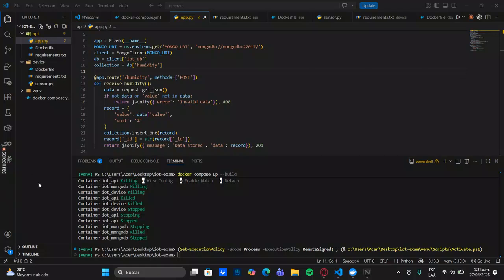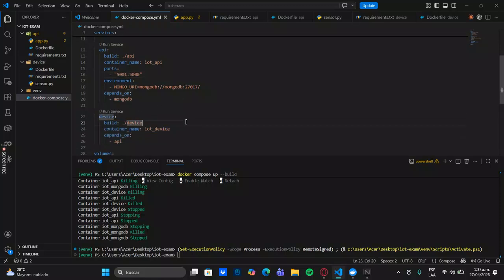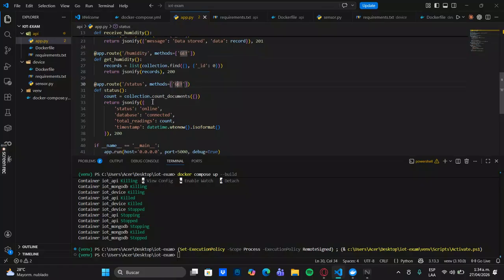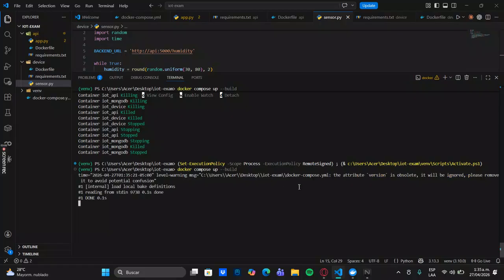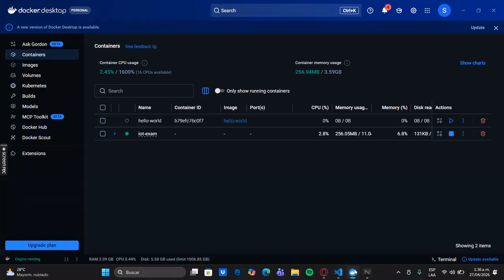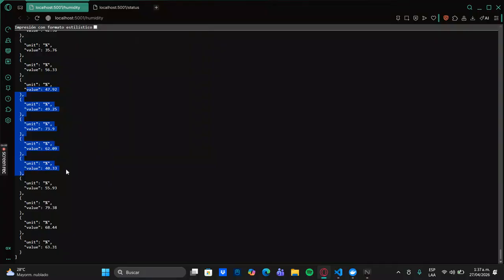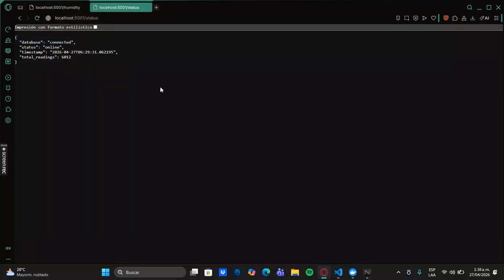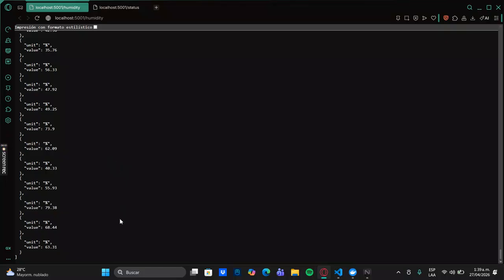IoT Humidity Monitoring System with Docker Containers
This video demonstrates a containerized IoT humidity monitoring system built for the IoT Techologies Course. The system consists of three Docker containers working together:

- A simulated IoT sensor (Python) that generates humidity readings every 3 seconds
- A Flask REST API that receives and stores the data
- A MongoDB database that persists all readings

Technologies used: Python, Flask, MongoDB, Docker, Docker Compose.

The video covers the full data flow from the simulated device to the database, and shows the data displayed in the browser through the GET /humidity endpoint.